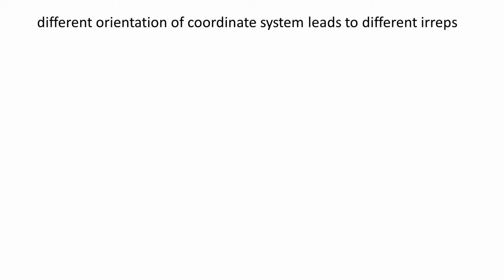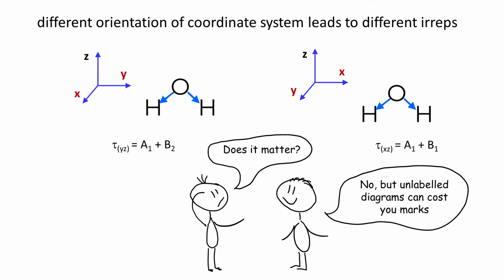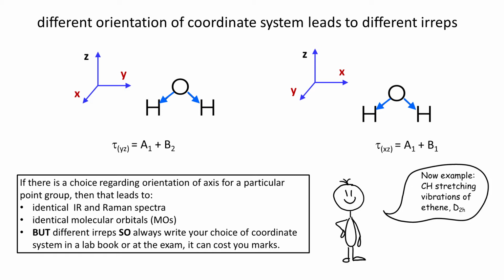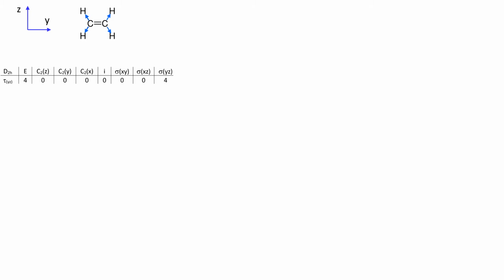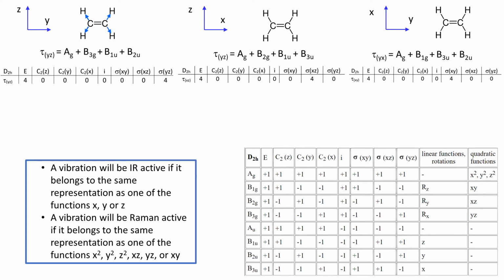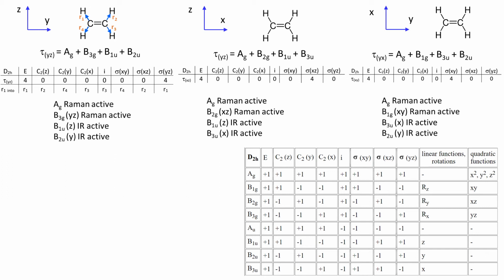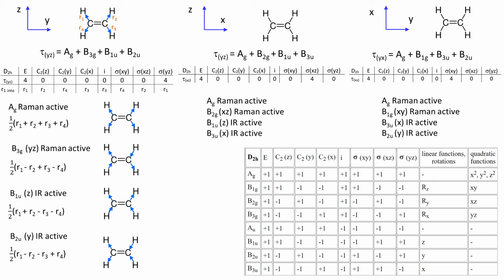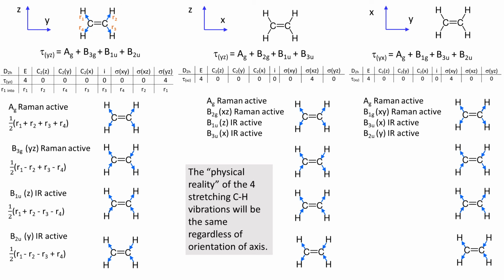GroupTheoryChem__"wrong” answer?different orientation of coordinate system leads to different irreps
this is a google drive link to the pdf  :)